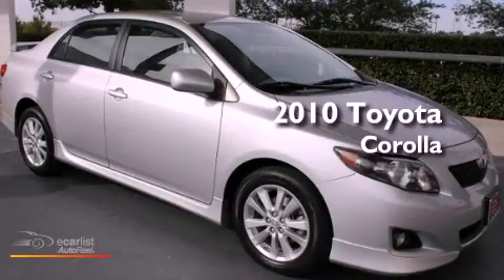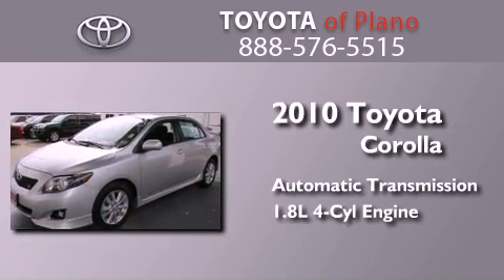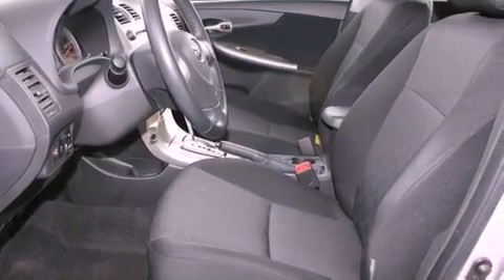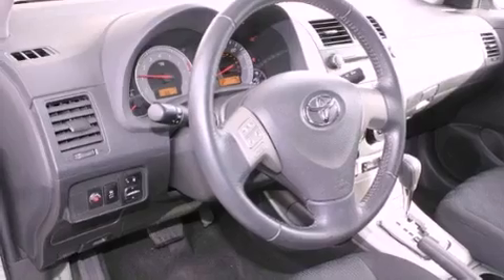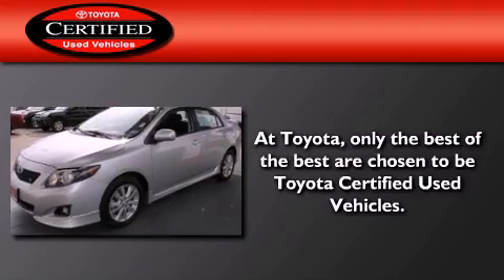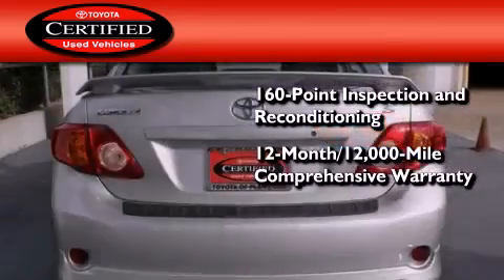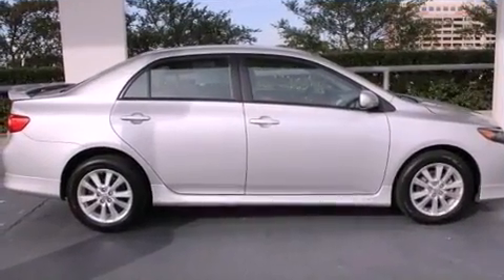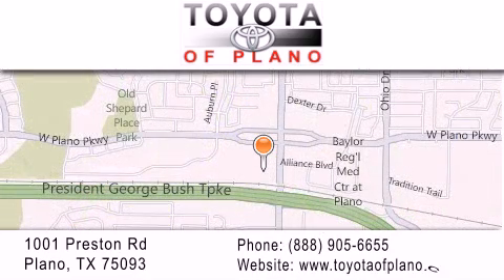Certified 2010 Toyota Corolla Plano TX 75093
Year : 2010
 Make : Toyota
 Model : Corolla
 Engine : 1.8L DOHC SFI 16-valve VVT-i 4-cyl engine
 Trans . : Automatic
 Exterior : Silver
 Miles : 41,073
 Interior : Gray
 Toyota of Plano
 Used 2010 Toyota Corolla Plano TX